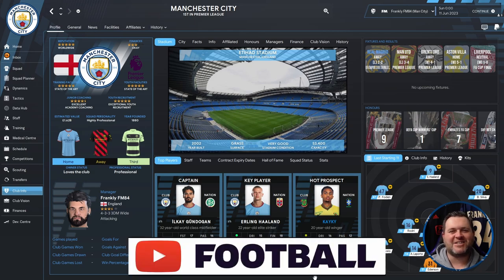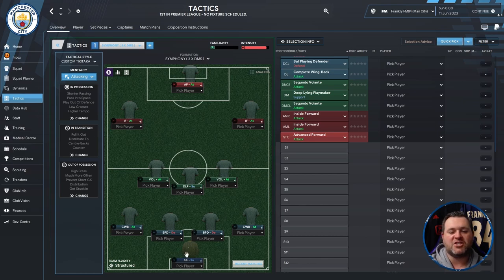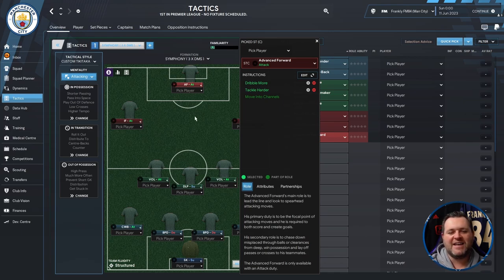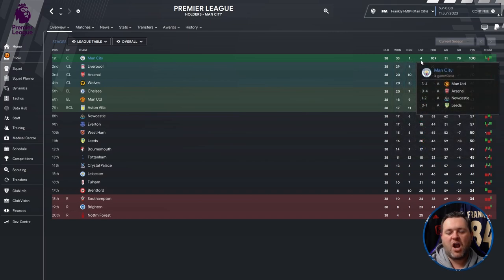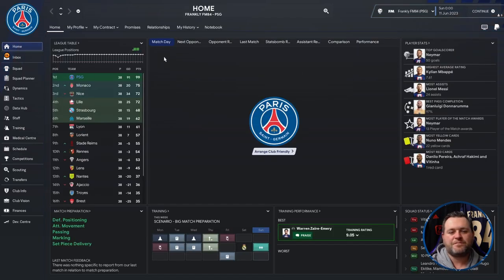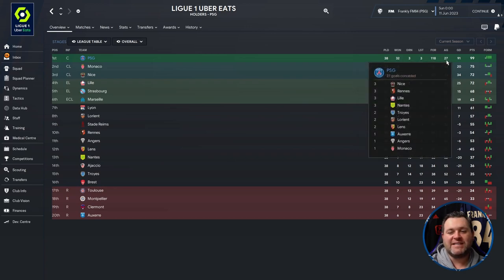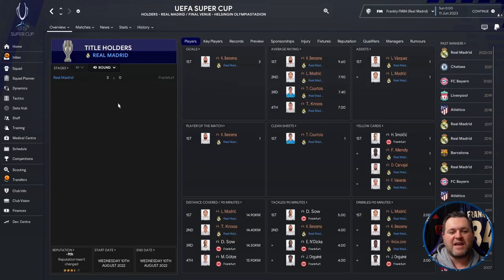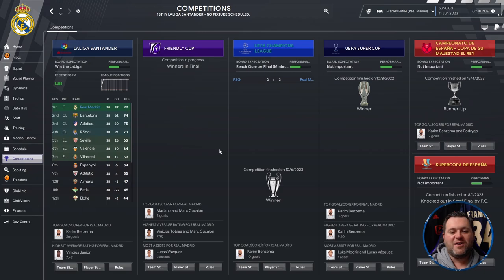Tactic Test - Symphony 3DMS - FM23 - Football Manager 2023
You Must Try This BRILLIANT 433 Tactic for Football Manager 2023! Tactic Test - Symphony 3DMS - FM23
FM23 Tactic Test - Symphony 3DMS Football Manager 23.2

New Football Manager 2023 Tactic Testing Video
In todays FM23 video I will be testing another tactic that I downloaded from the many weird and wonderful available. Todays video will be looking at a tactic called Symphony 3DMS. I have put it in the hands of some of three of Europe's elite teams just so you can see how the tactic gets on in three of Europe's biggest leagues. I ran a single season sim using PSG, Man City and Real Madrid and was really impressed with the results!
The results of the tactic are impressive in FM23!!